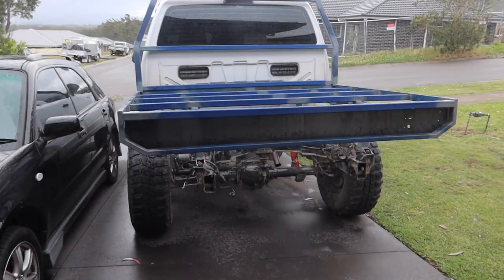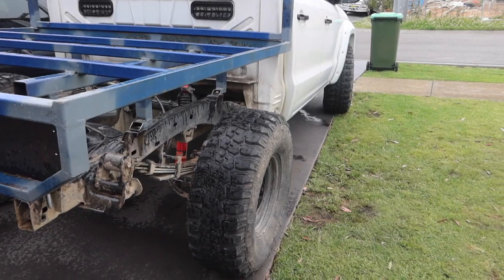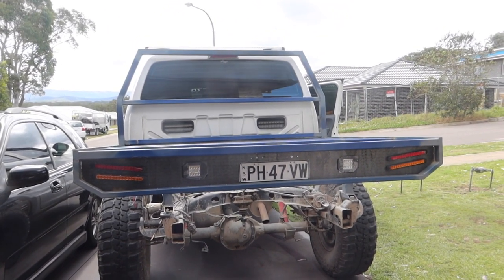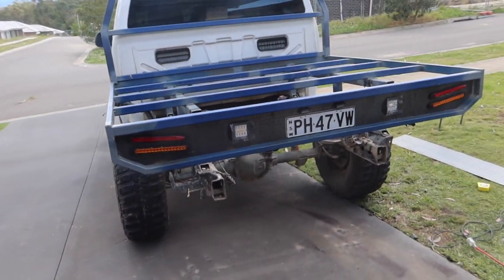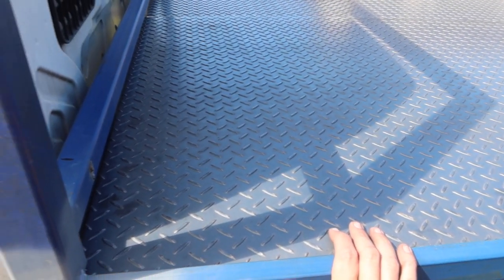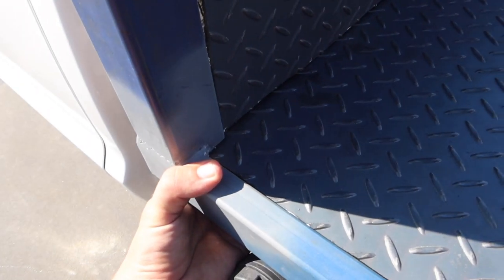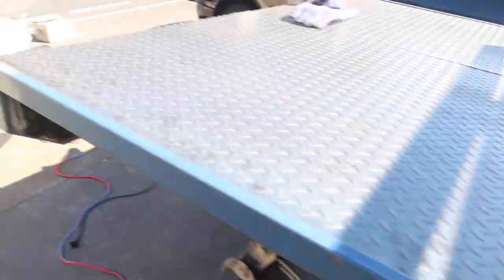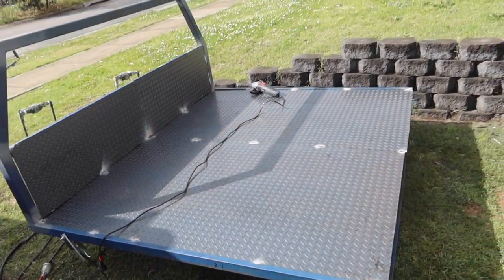D.I.Y Custom tray build Part #3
D.I.Y Custom tray build part #3. For those that have not watched part 1 or 2, i am an absolute amateur at this type of thing. i normally build falcons, commodores etc. i just wanted to build my own tray toggle it a go and because i honestly could not afford to pay a professional. This is NOT a how to video and is more just for your entertainment but you may be able to get some inspiration or ideas.